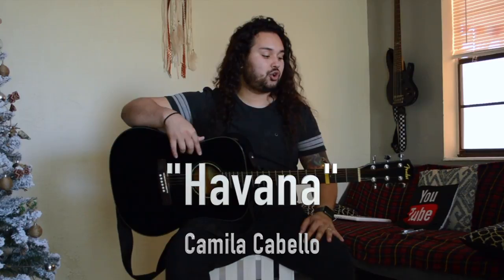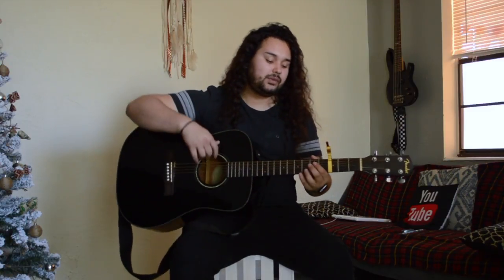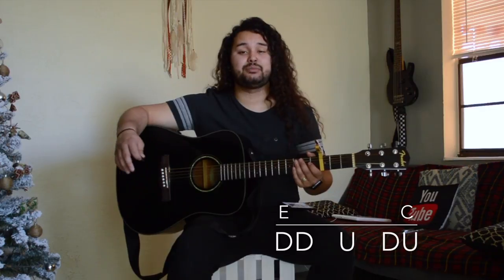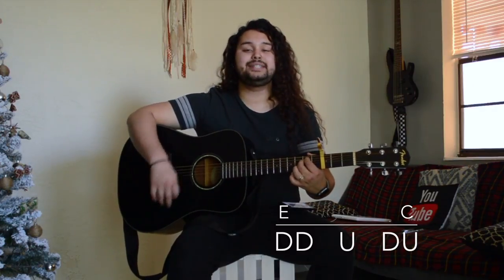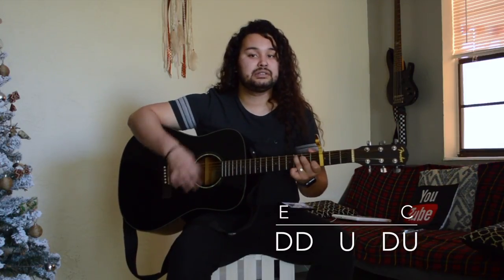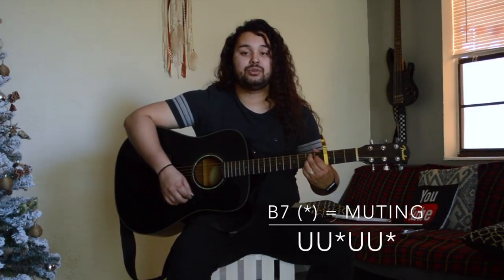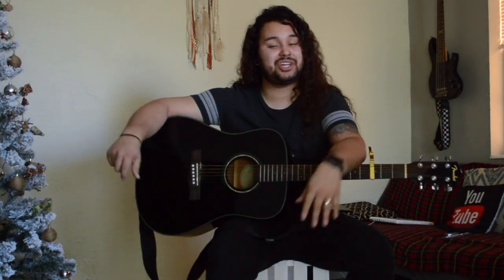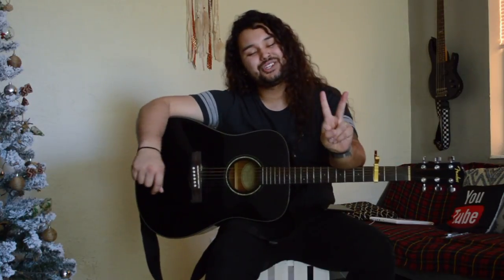Havana // Camila Cabello Tutorial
Like dead ass the catchiest song of the year. These simple chords will bring all the boys to your yard.

Filmed with: Nilkon D3200, standard 50 mm lens.